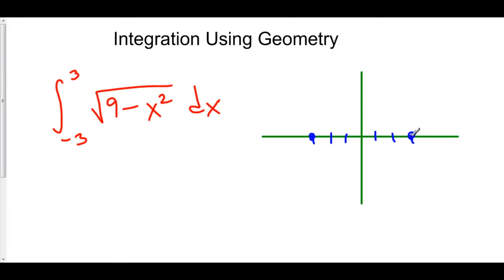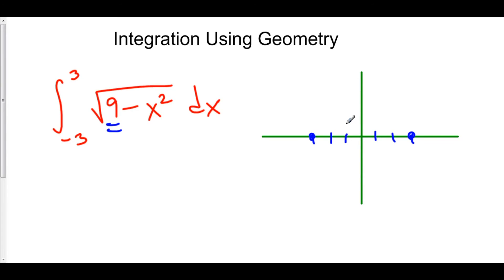Integration Using Known Geometry (Semi-Circle)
3 Integration Using Geometry 3